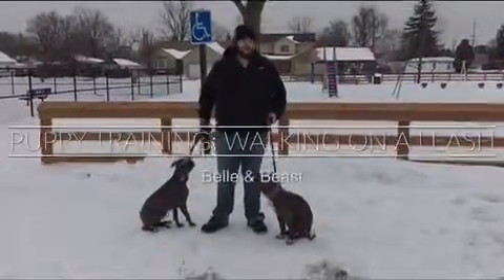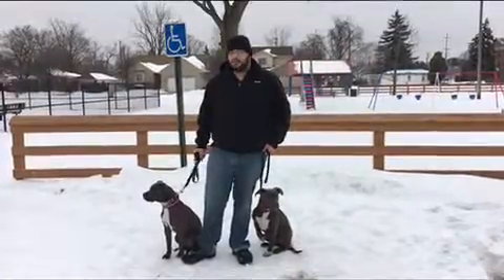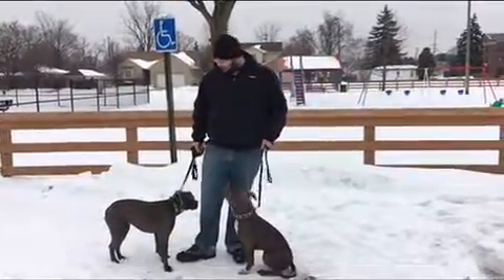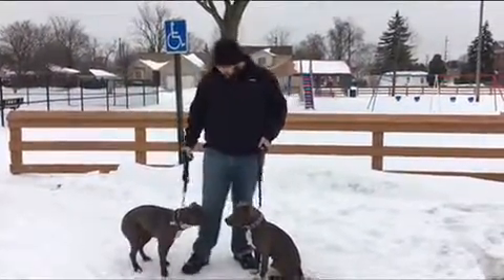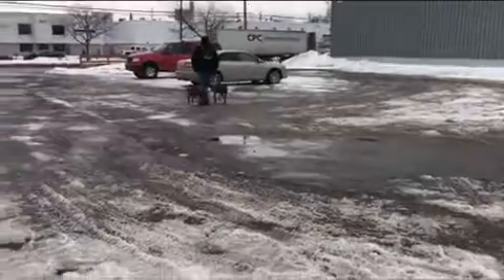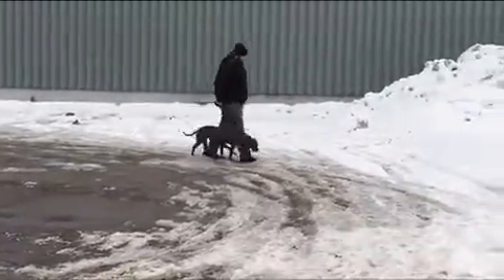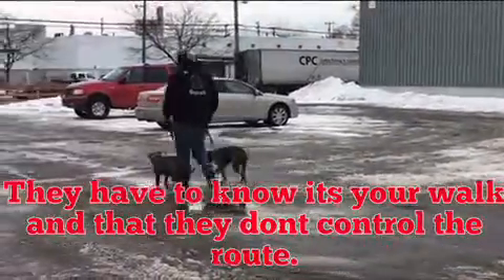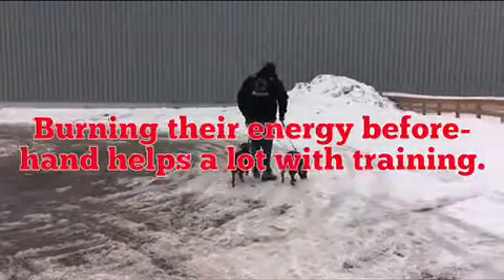Puppy Training: Walking on a Leash with No Pull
This is my opinion on the best way to take your bully breeds on a walk with no pull. It's not for all dogs off this breed but for a lot it works wonders. A Bullies view of pain is a lot different than other breeds so it doesn't hurt Them to use a prong collar it just makes them aware of when they are doing something I don't like.